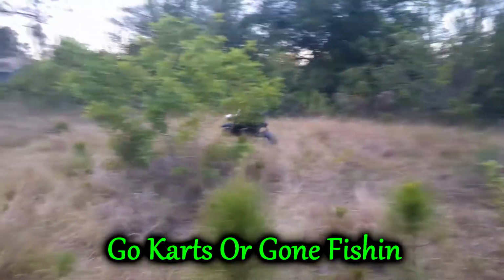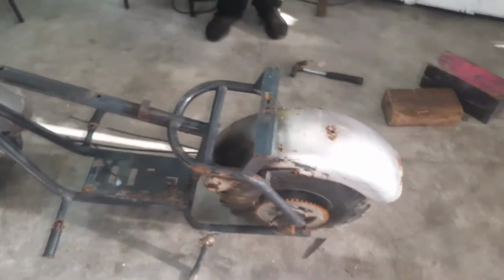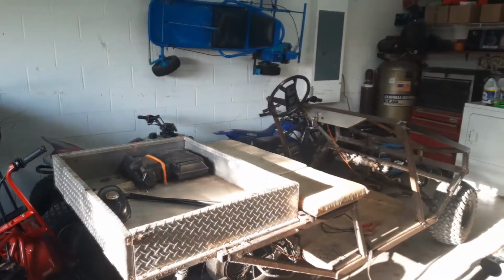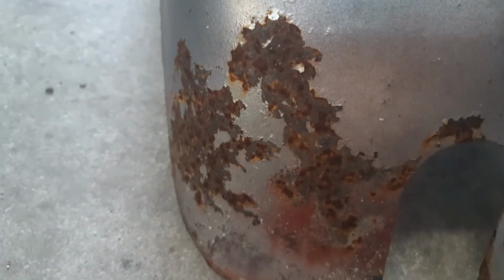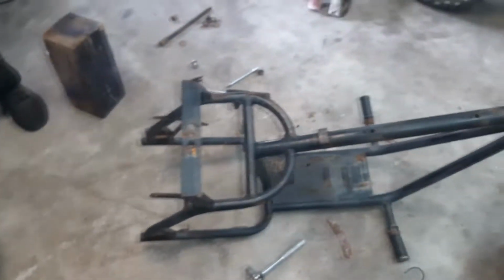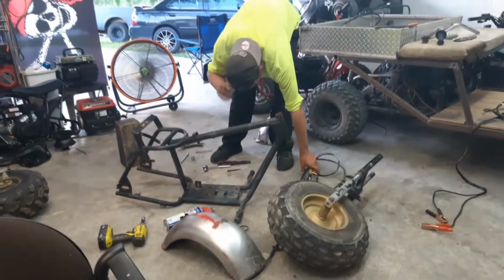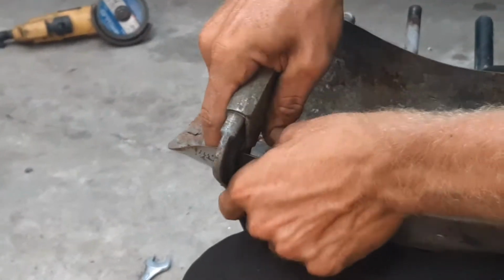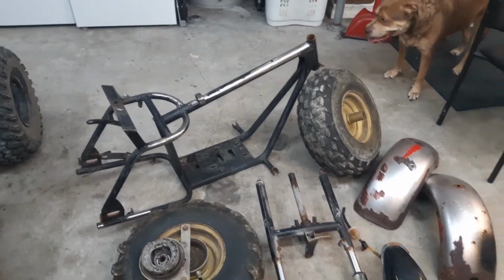New Baja Warrior Build Part 1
Trevor got this from Johhny for 50 bucks...lets see what we can do with it.